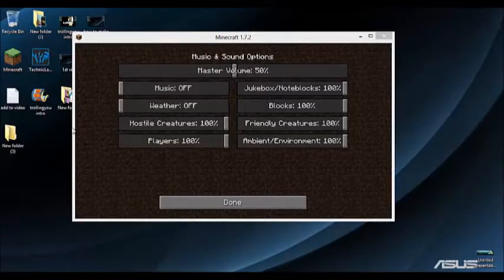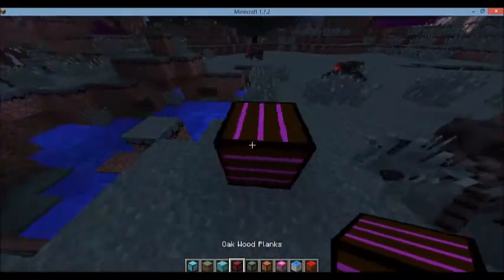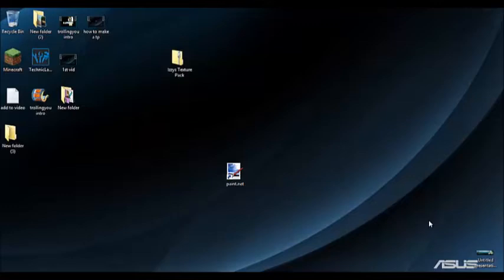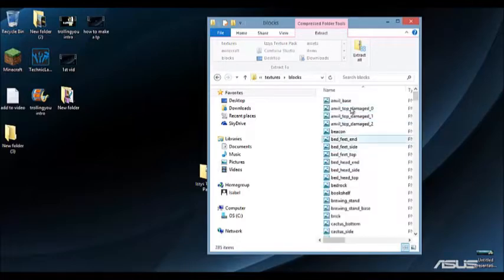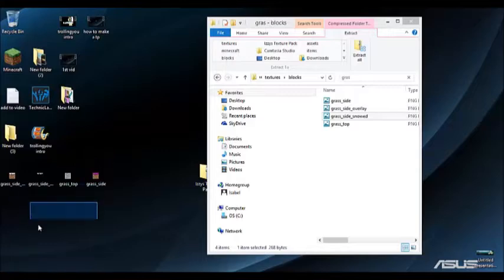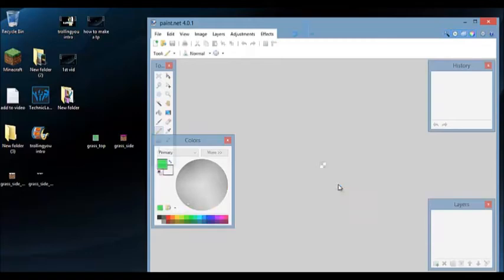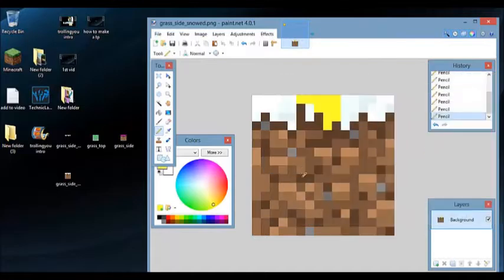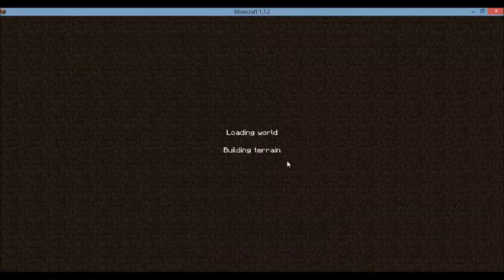How to make a free and easy minecraft texture pack 1.7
Hey guys today i bring another tutorial. This one is making your own texture pack for minecraft. Im using 1.7.2 in this video but im pretty sure that it works for all updates. Tell me what you think. And the download below was uploaded by GamingByCris but i cant upload my own download stuff so I used his.